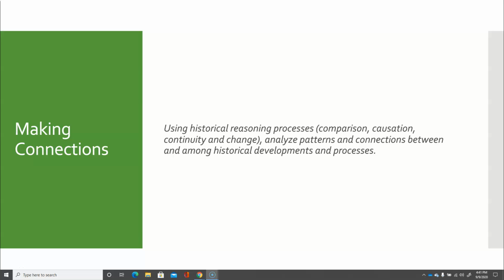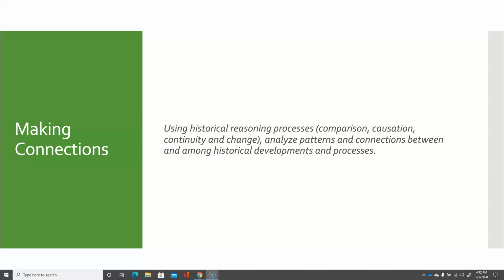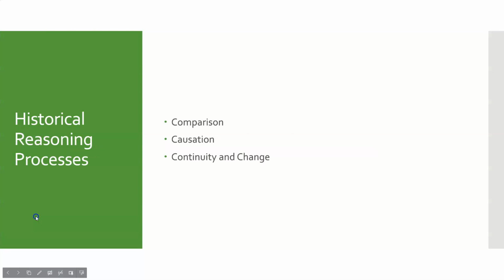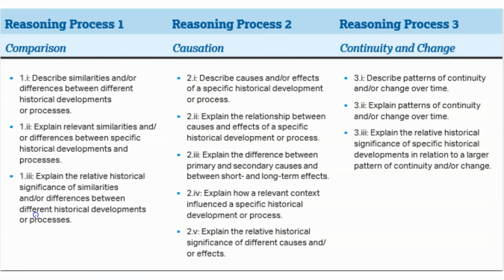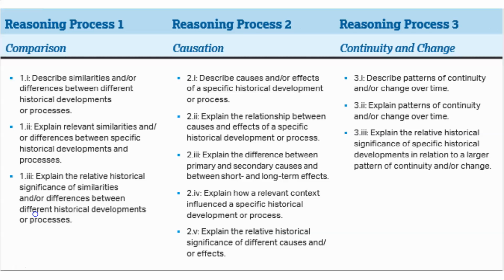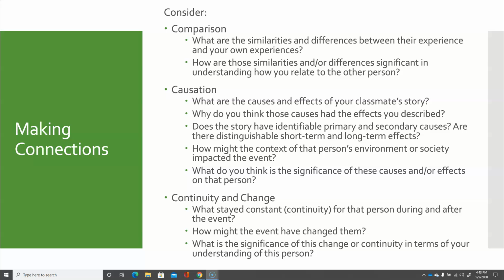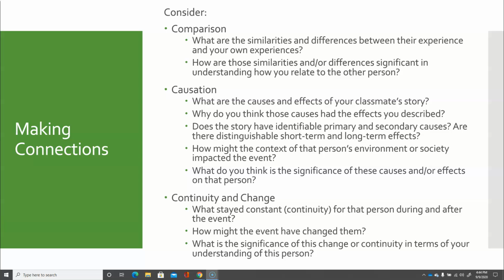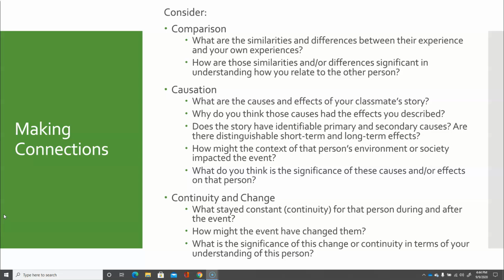Personal History 3